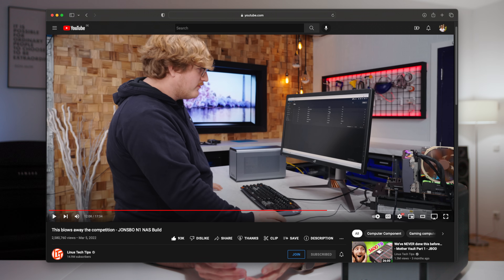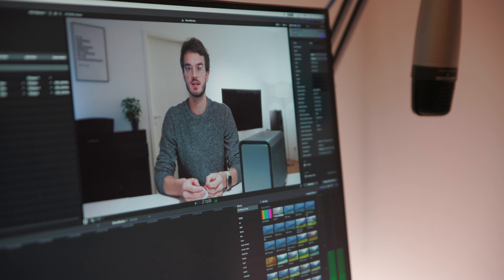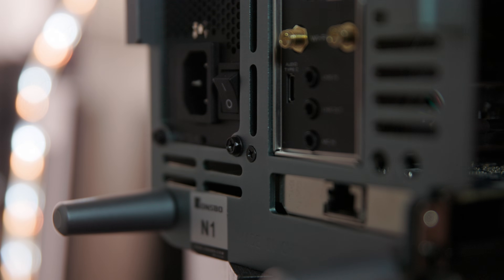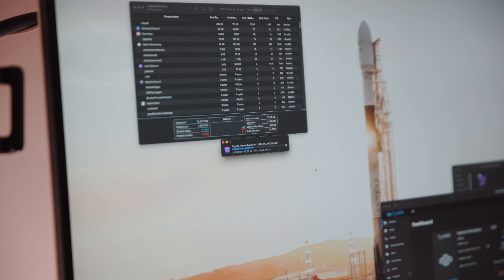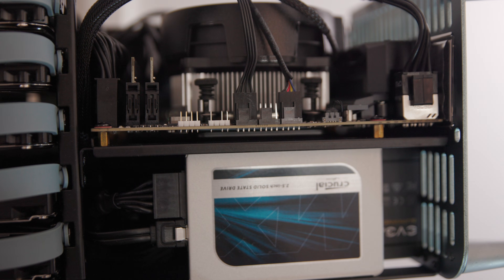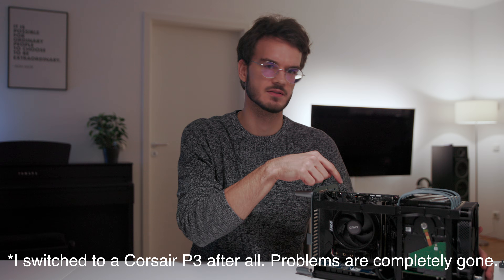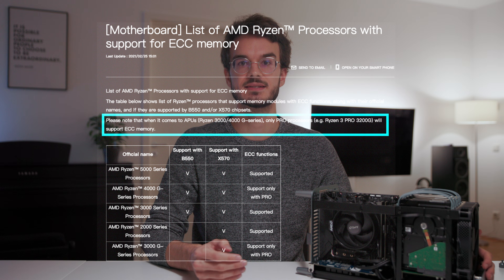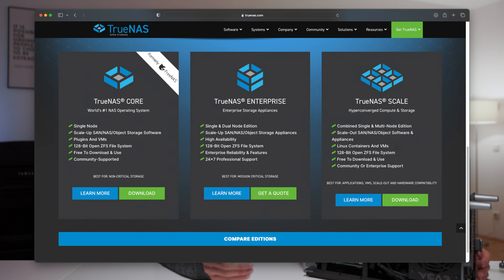I built @LinusTechTips' Jonsbo N1 NAS. Some thoughts | NAS Review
So I needed a new storage solution. After some thought, I decided to build the NAS that LTT built in Jonsbo's N1 case. I made some changes though to increase data safety and performance further. In this video, I go into detail about using error correcting (ECC) memory with AMD Ryzen APUs and 10 Gbit/s networking in this setup. Come along and see how it went :)

Parts list
Case: Jonsbo N1
Motherboard: AOG Strix B550-I
CPU: AMD Ryzen Pro 5650G
RAM: 2x Muskin 16GB 3200-22 Proline ECC
PSU: EVGA SuperNOVA 550 GM SFX
OS HDD: Crucial MX500 250GB (Can easily be way smaller)
Cache SSD: Crucial P3 500GB
HDDs: Seagate Ironwolf 4TB
NIC: 10Gtek Intel X540-T1
HBA: MZHOU 2SATA M.2 to USB Adapter, B Key M.2

0:00 Intro
1:06 Why a NAS?
2:25 Redundancy
3:21 Remote Access
4:03 The Hardware
6:23 Ryzen and ECC
8:50 Other Components
10:16 Software and TrueNAS Scale
11:17 My Configuration
12:14 Data Integrity Measures
12:53 Some Other Considerations
14:40 Outro